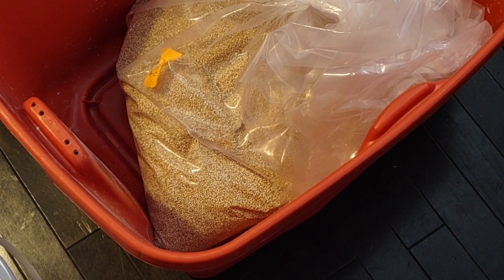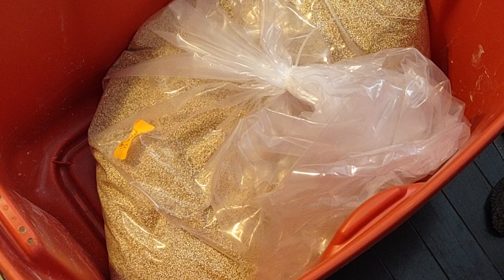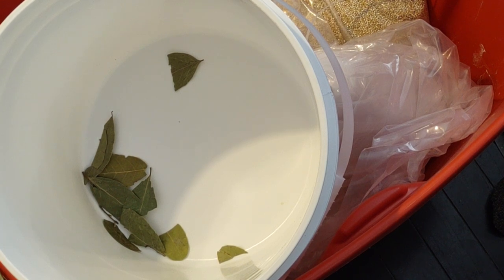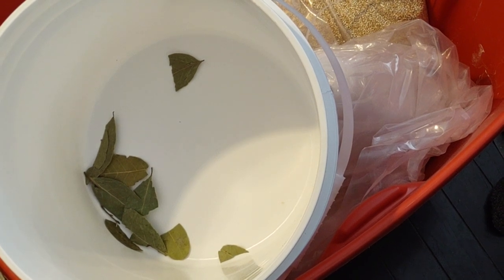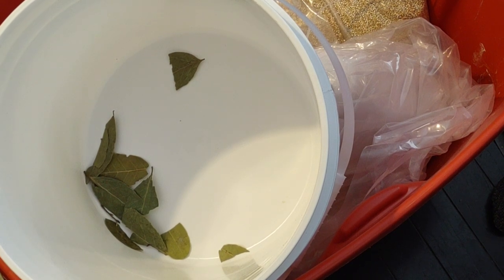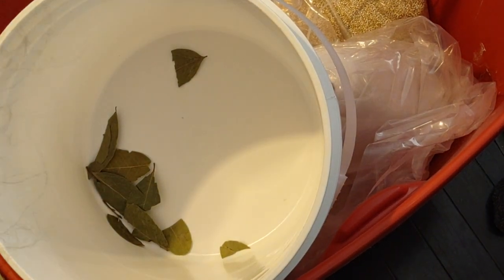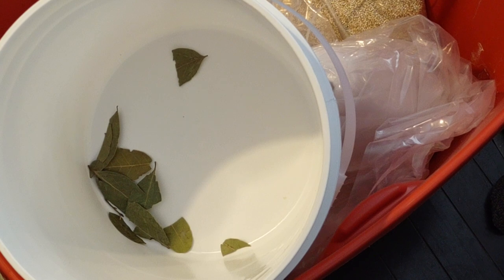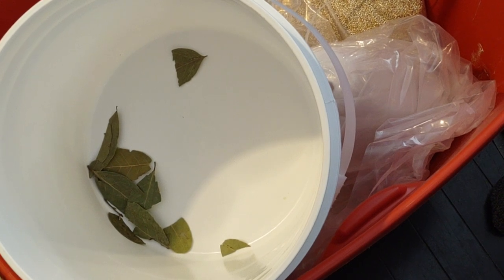prepper packaging sprouted organic quinoa